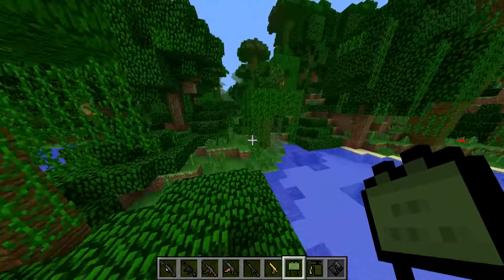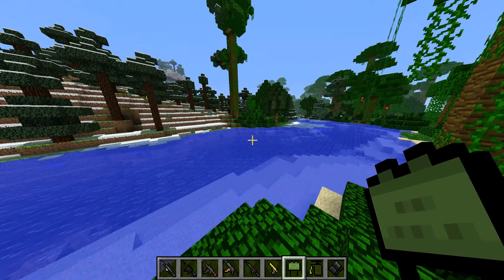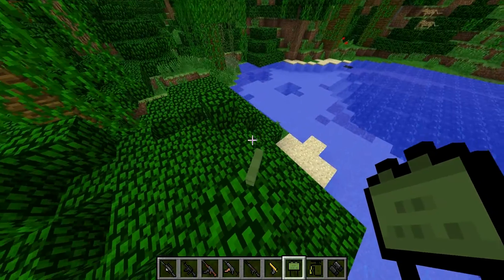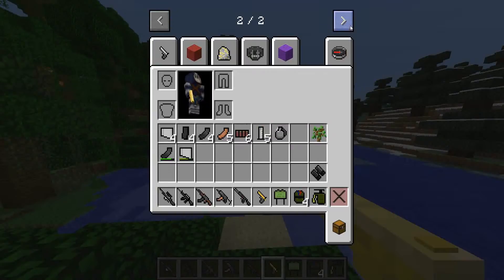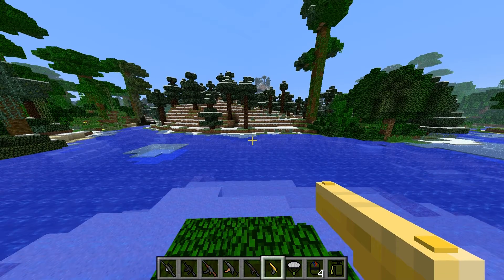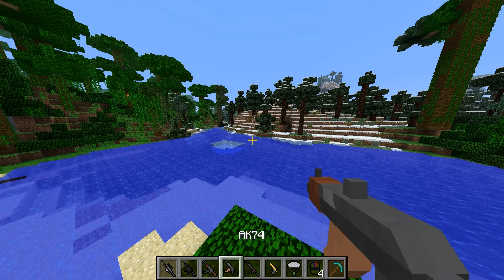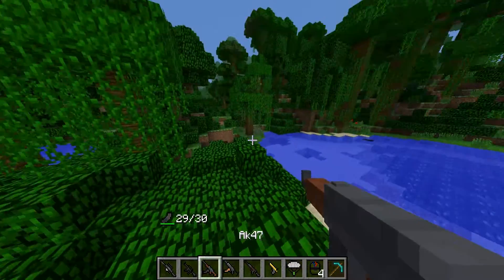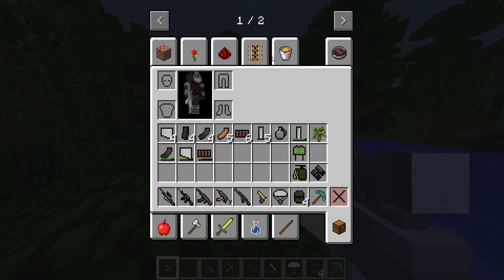Minecraft Mod Zone [Ep6] Flans Mod (3D Guns Pack)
In this series I will be showcasing some of the greatest mod ever created in Minecraft.